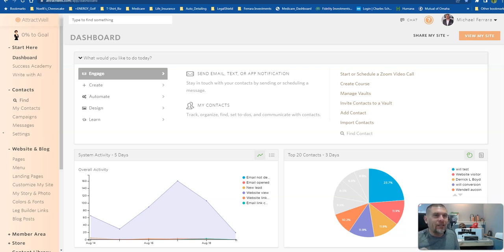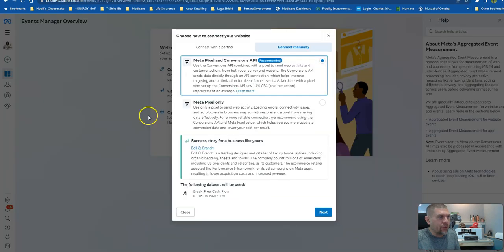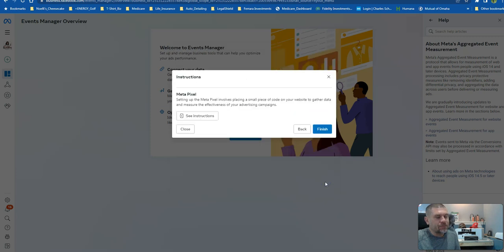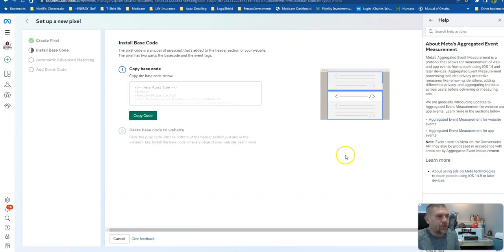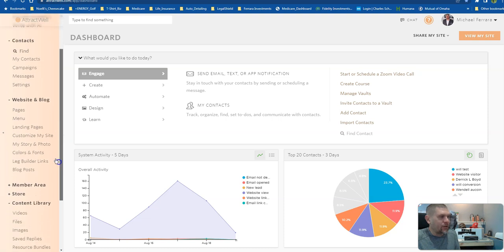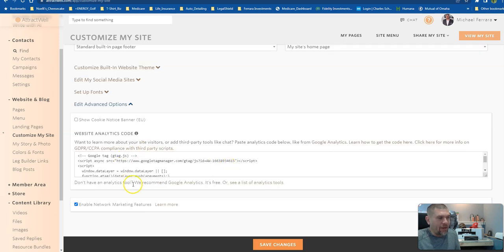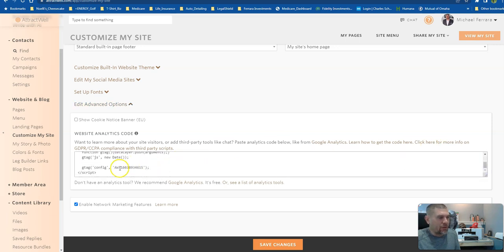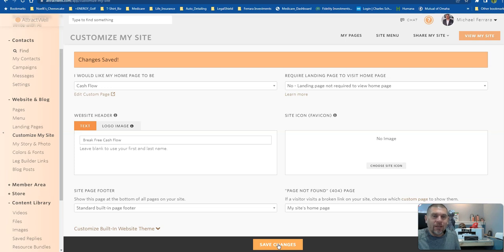How to Easily Add Your Facebook Pixel to AttractWell | Step-by-Step Tutorial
In this video, I’ll walk you through the simple process of adding your Facebook Pixel to AttractWell. Tracking your website visitors and conversions with Facebook Pixel is essential for optimizing your ad campaigns and driving better results. With this step-by-step guide, you’ll learn how to seamlessly integrate your Facebook Pixel with AttractWell, ensuring you’re making the most of your marketing efforts.

Plus, if you’re new to AttractWell, you can try it out for just $1 in your first month!